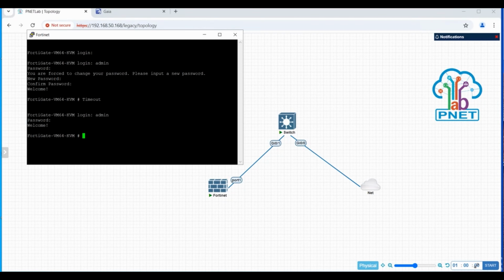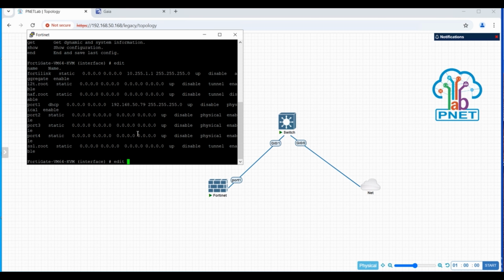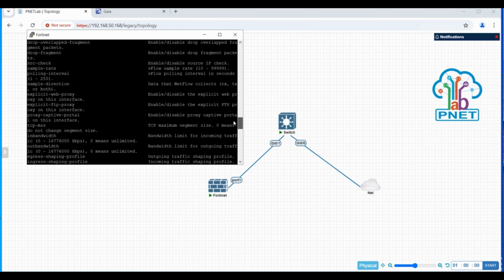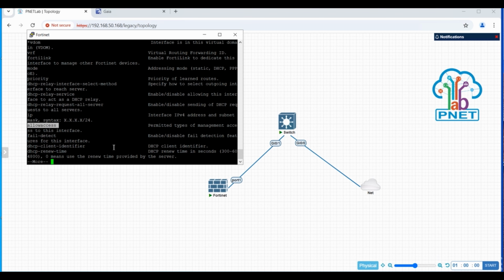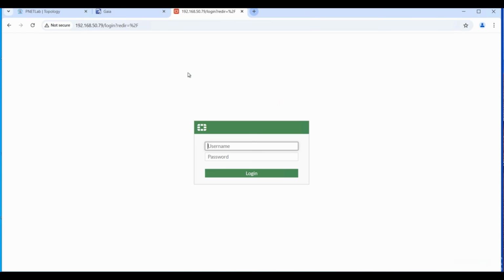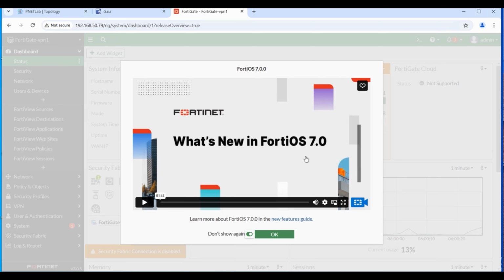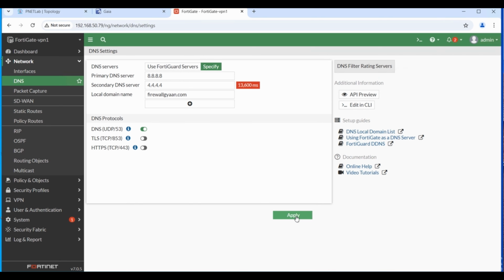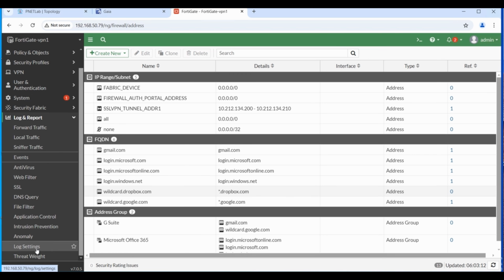FortiGate Initial Setup | Step-by-Step Configuration Guide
Get started with your FortiGate Firewall! This step-by-step tutorial walks you through the initial setup process, including:

Connecting to the FortiGate firewall
Configuring basic settings
Setting up interfaces and securing your network
Perfect for IT professionals and network administrators setting up FortiGate for the first time.